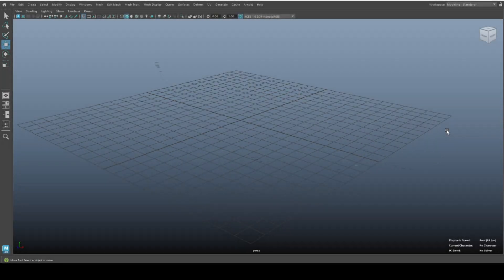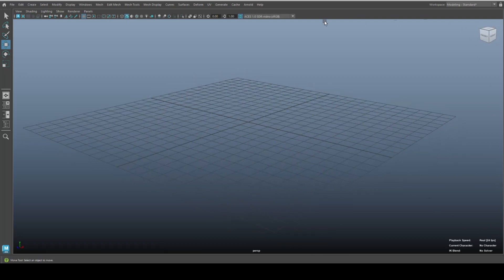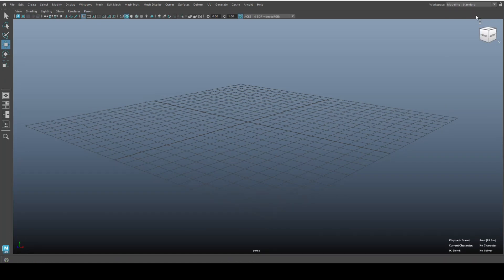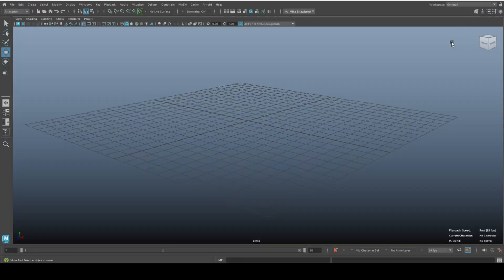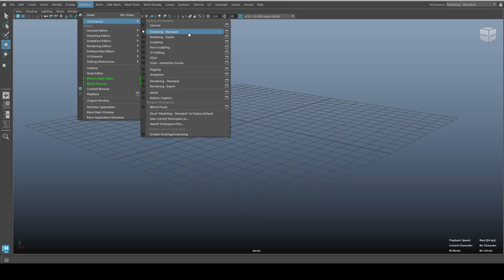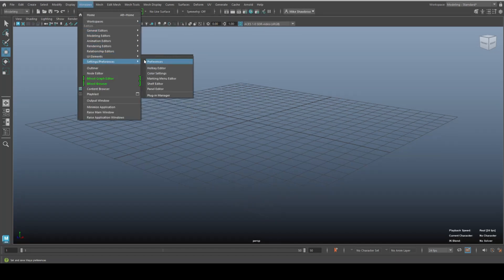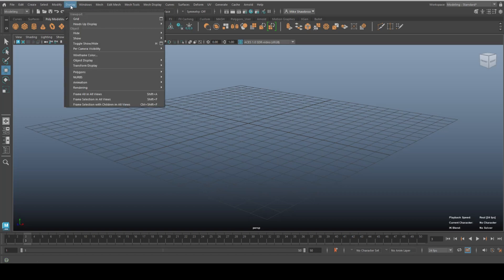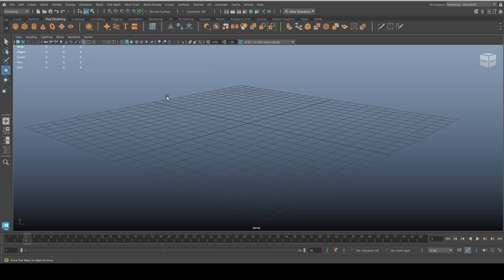How to FIX Autodesk Maya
appreciated !